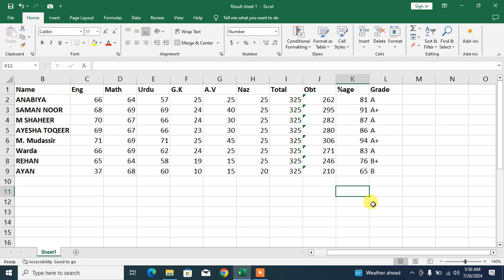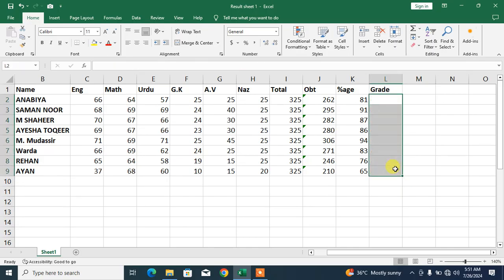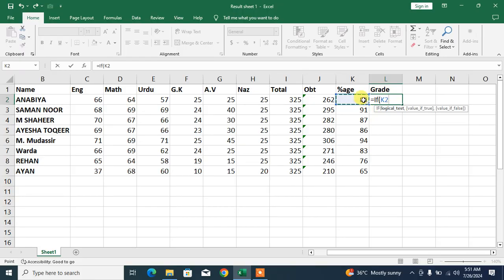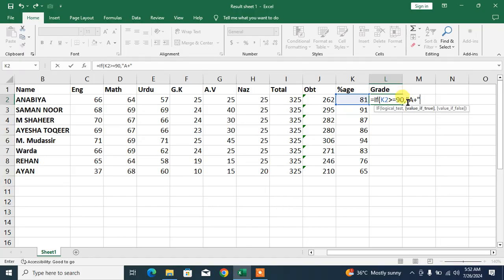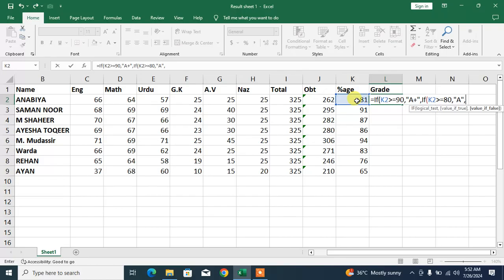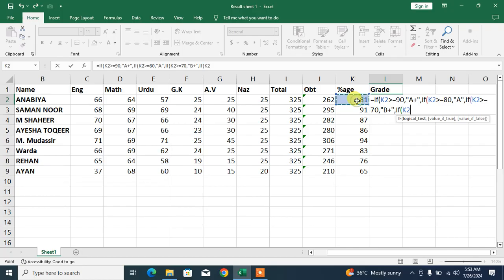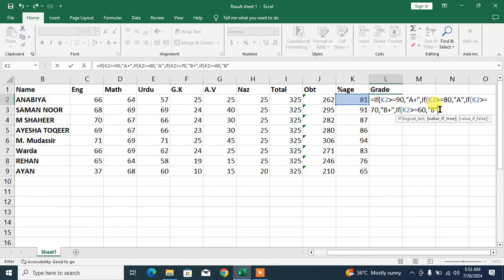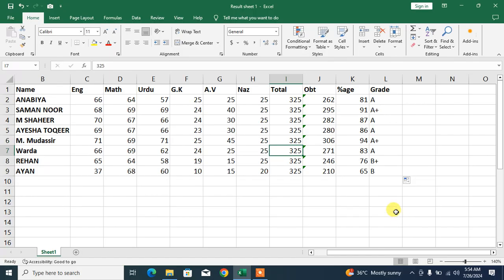How to Calculate Grades in MS Excel | Formula to Find Grades in MS Excel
This Video Tutorial Will Show you the tip and trick to calculate grade in MS Excel. After watching this video tutorial you will be able to find grades in MS Excel.